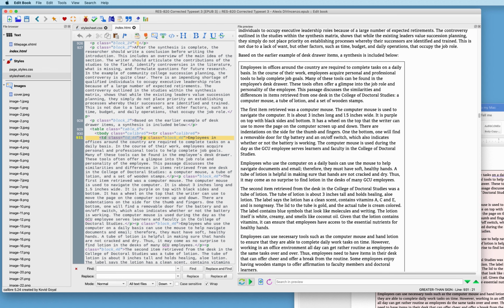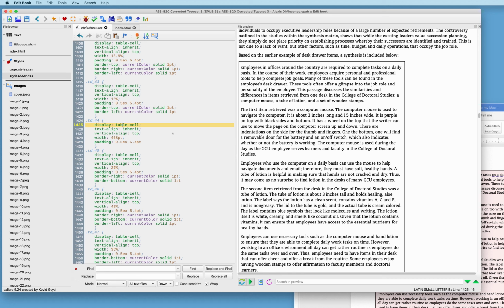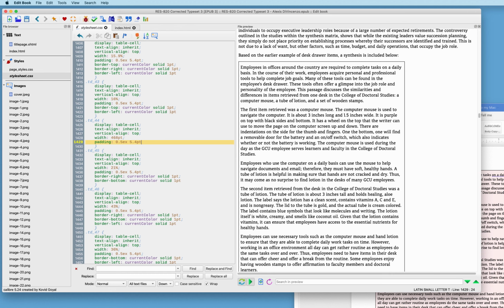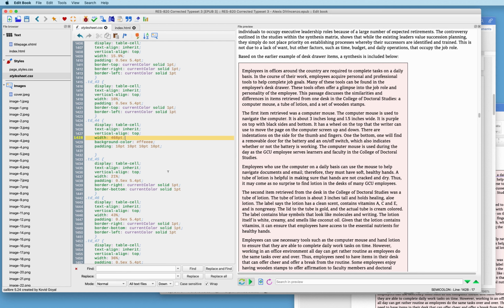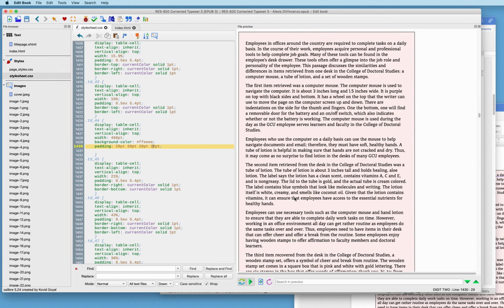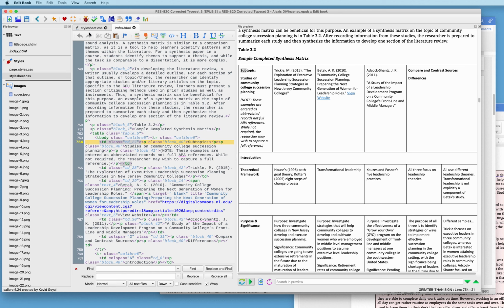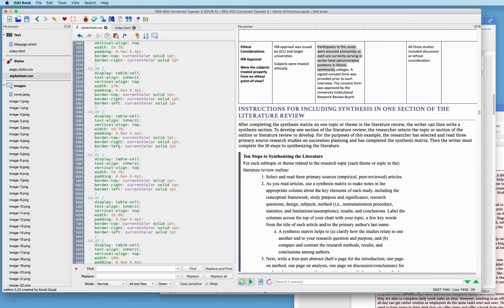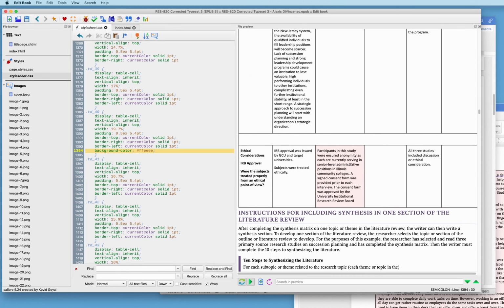Tutorial 2 - Calibre Editing Table Cell Colors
How to add colors to your table cells in Calibre.